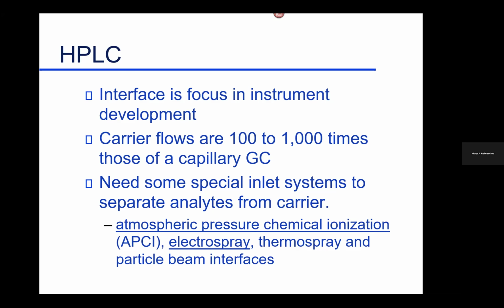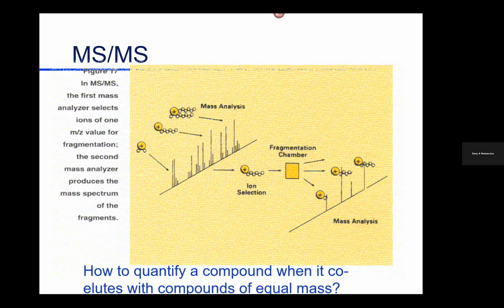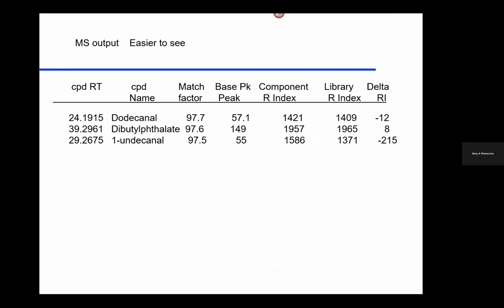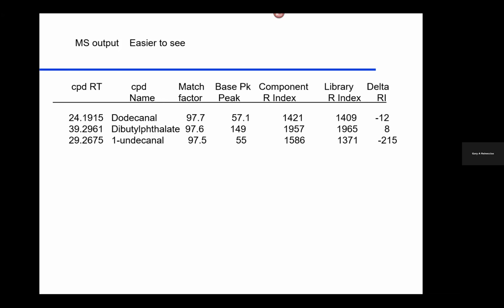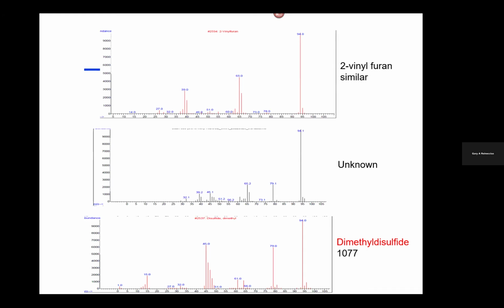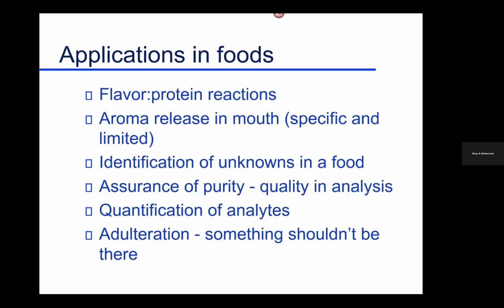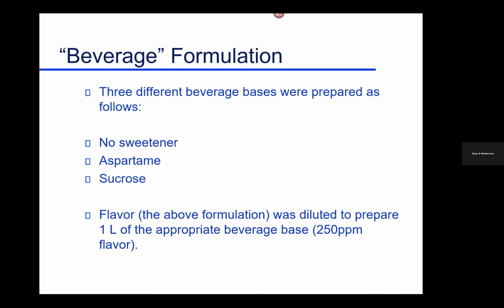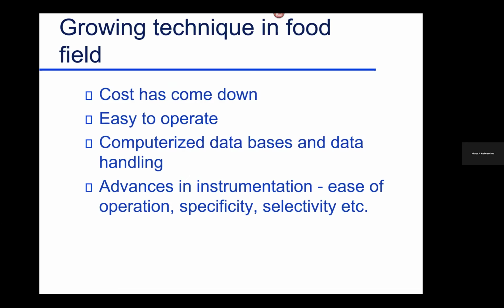Food Analysis Recorded Lect 22 Oct 22 2025